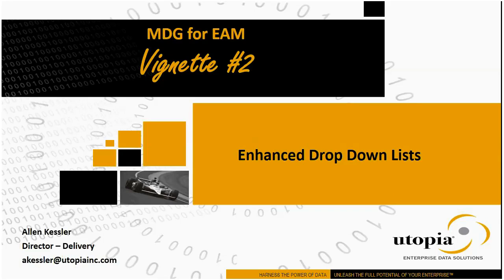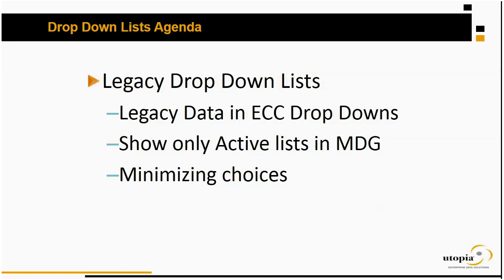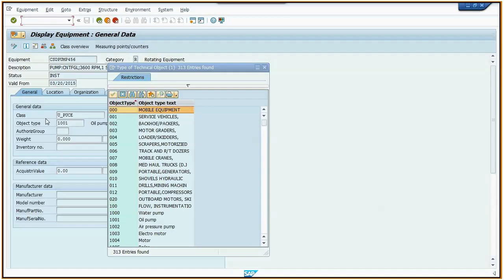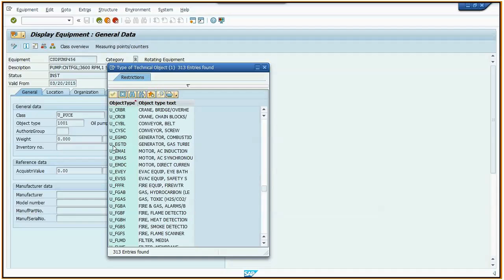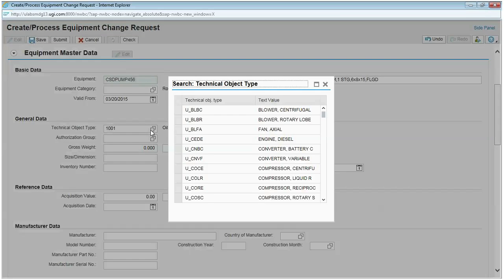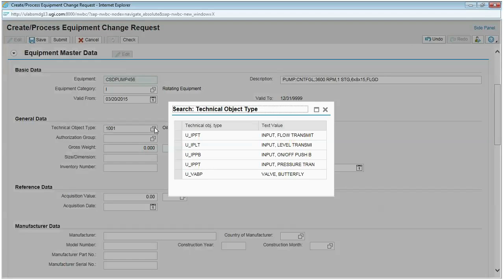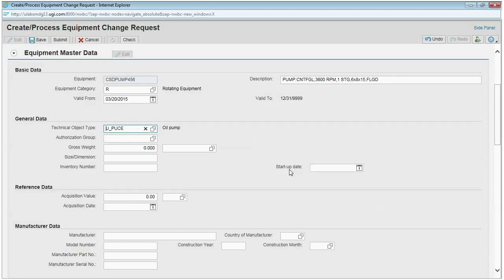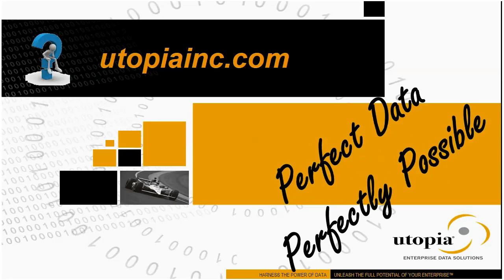MDG Dropdown lists Vignette 02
Allen Kessler, Director of Delivery, Utopia Global, Inc. provides a snapshot on Enhanced Drop Down Lists